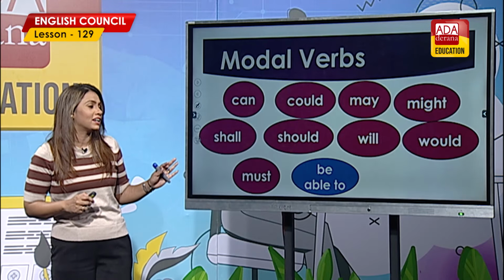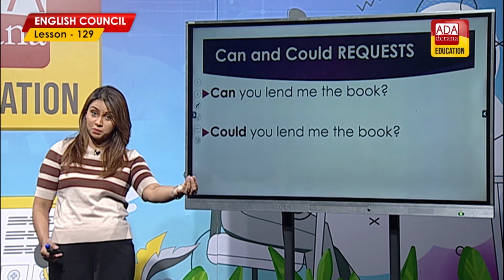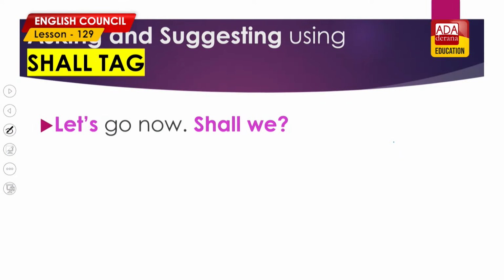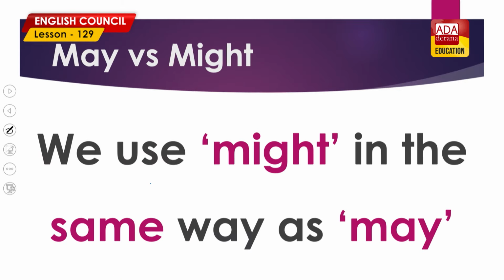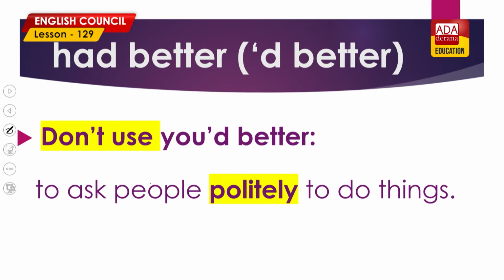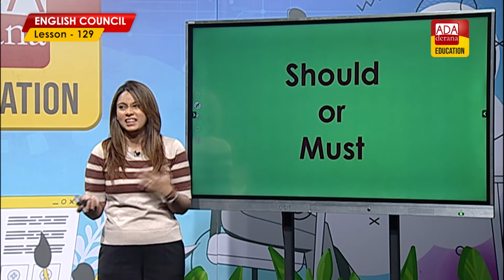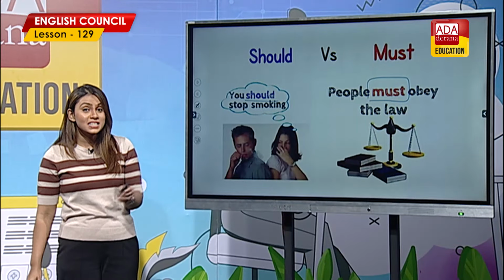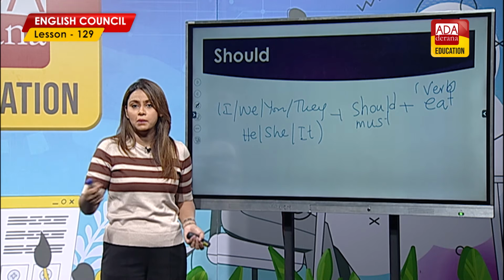ADA DERANA ENGLISH COUNCIL| PHASE 03 |LESSON 129